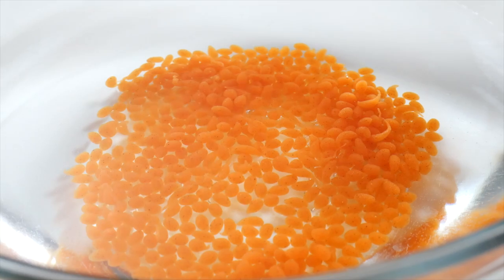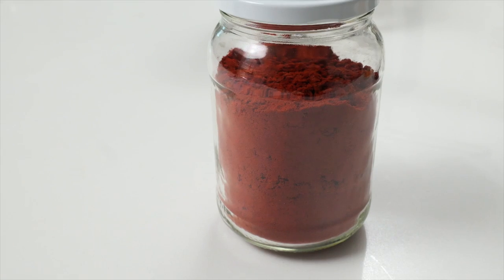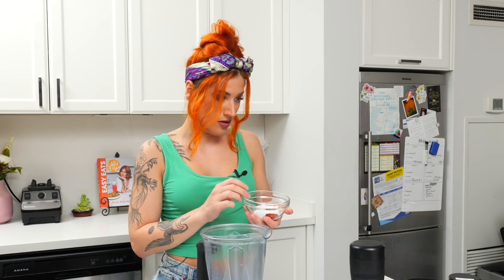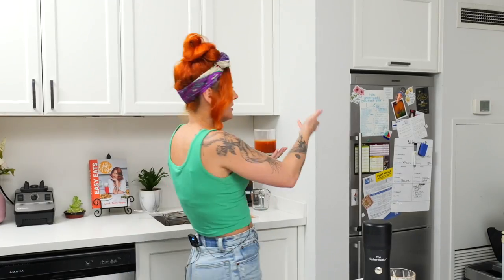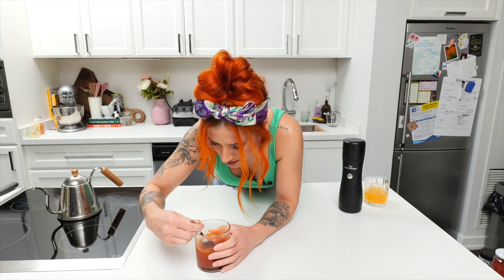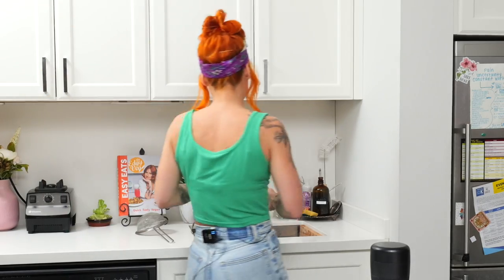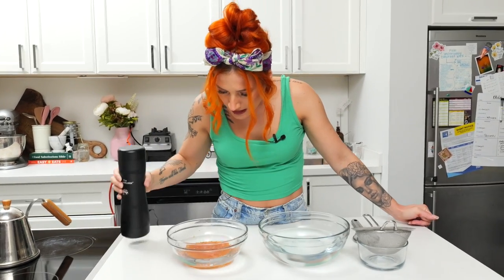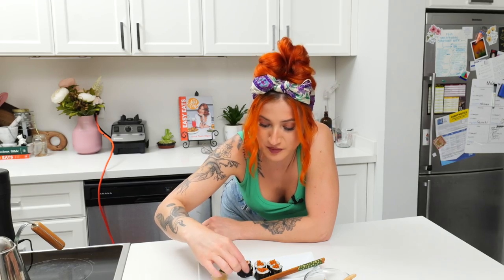I Made the World’s Most Realistic Vegan Fish Eggs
Ahh it's been so long since I did a YouTube video but I'm so happy you're here. In today's video we're making the most realistic (IMO) vegan salmon roe. Like come on tell me that doesn't look legit?! You have to try it for your next sushi night and let me know what you think!

↓ Get My NEW COOKBOOK!!  ↓
🇨🇦 Canada: